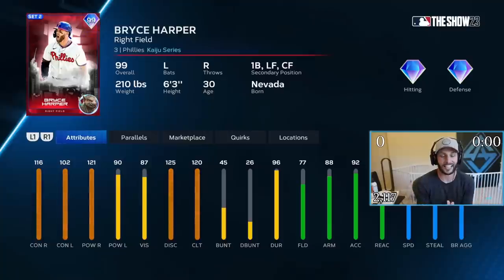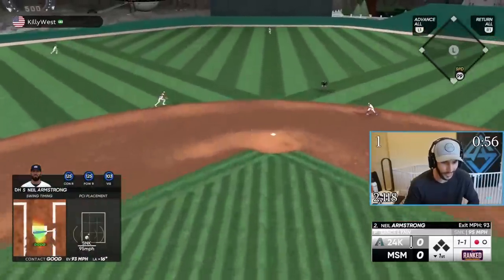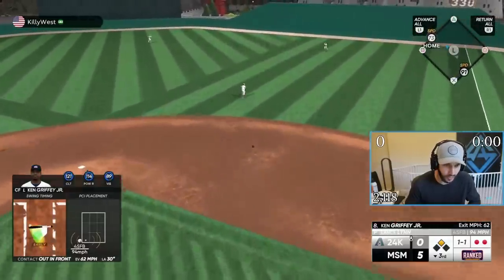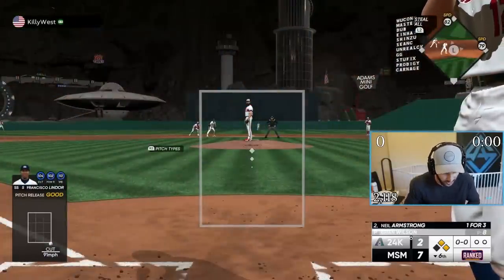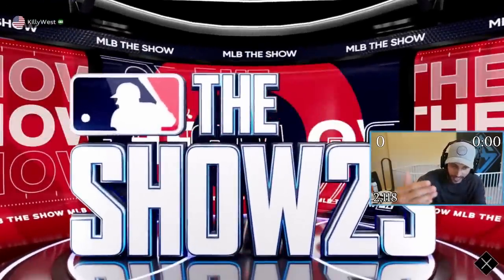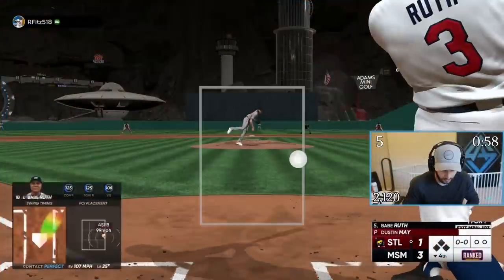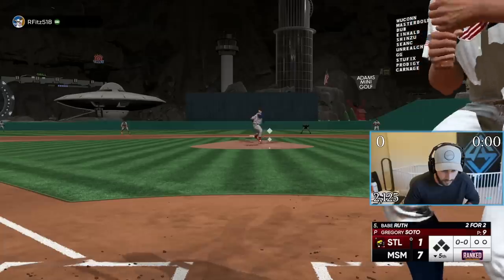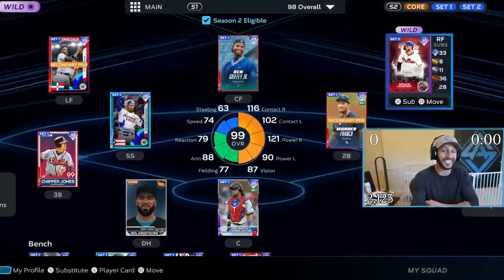Bryce Harper Joins Our No Money Spent Team!